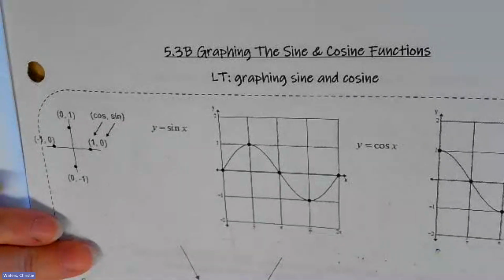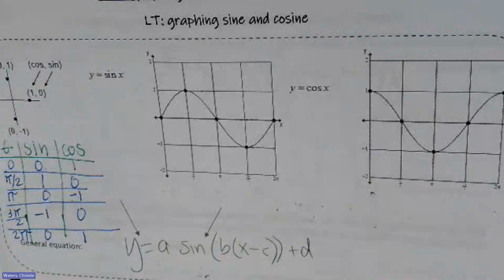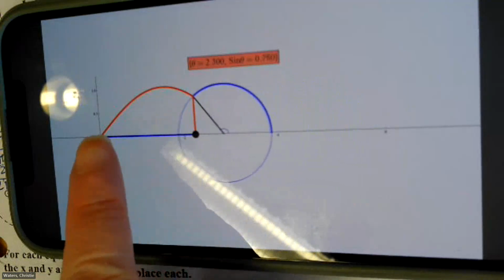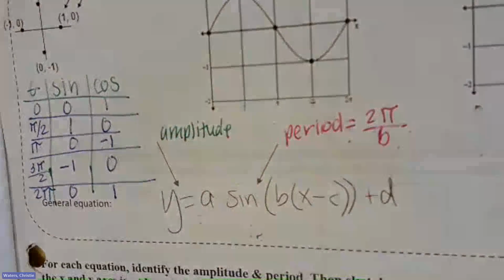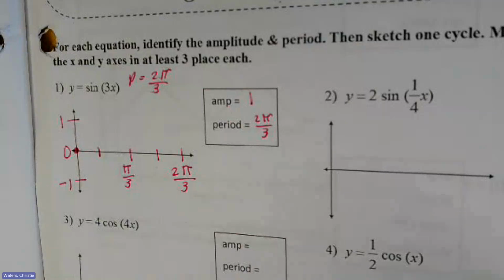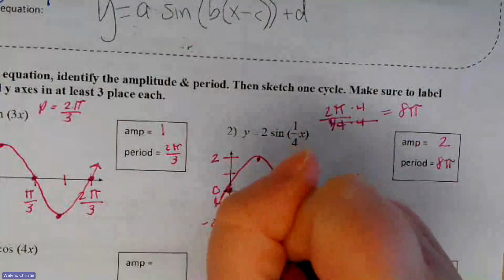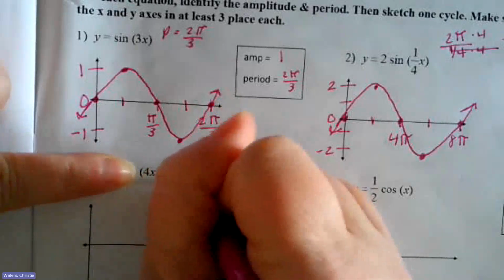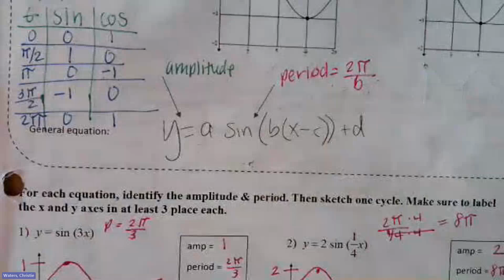5 3B Lesson Video